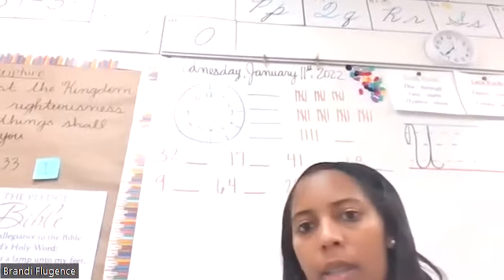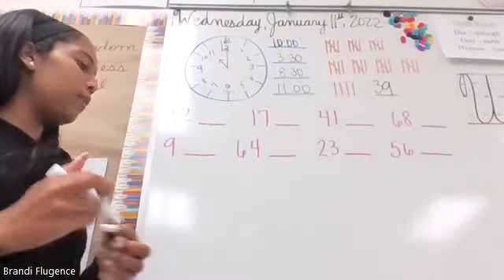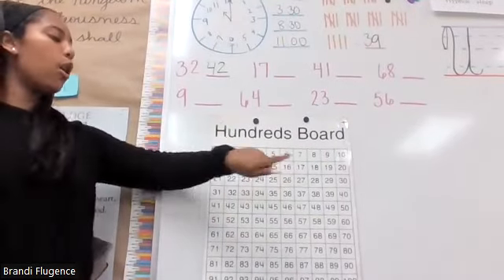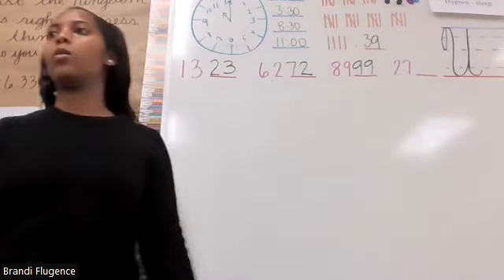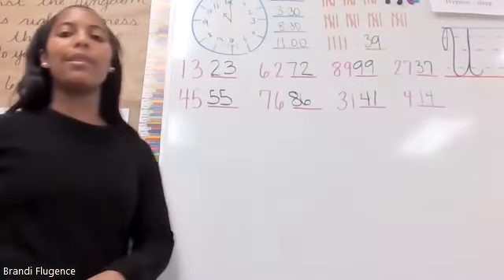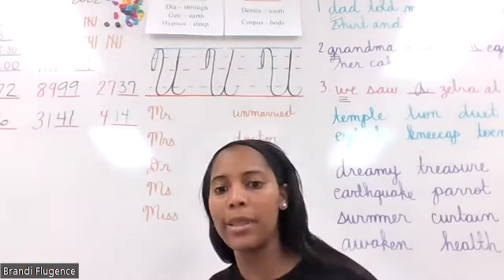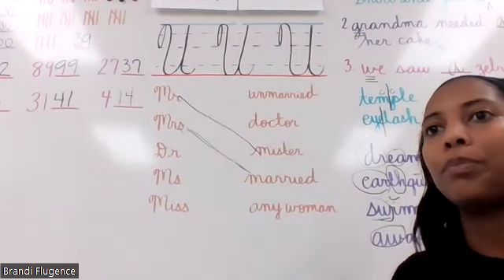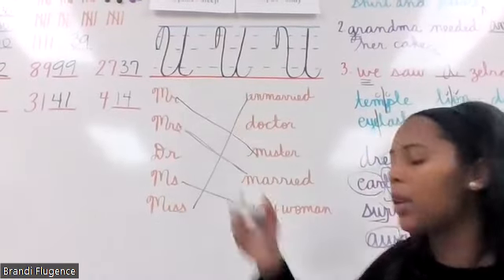Live Class 1_11